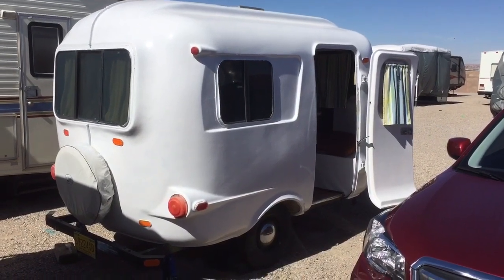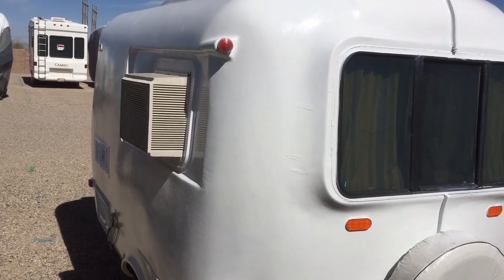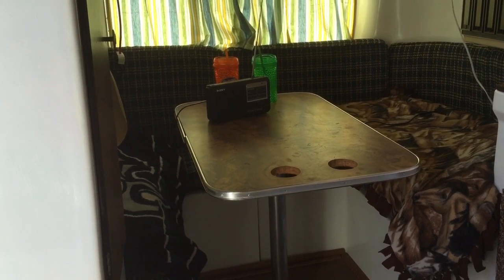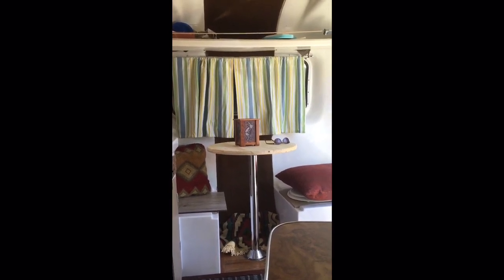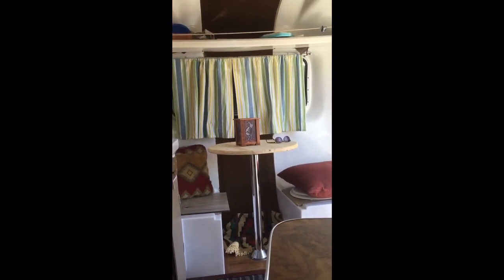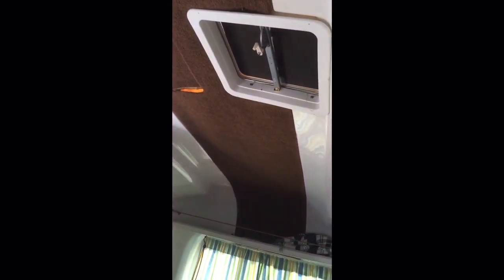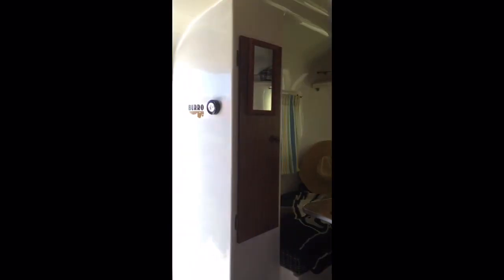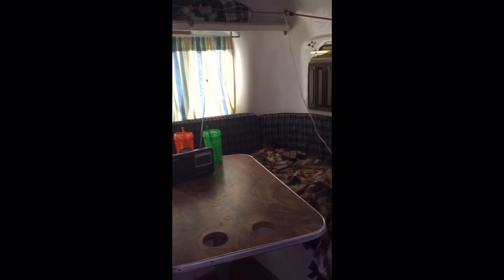Burro Fiberglass RV with sawdust toilet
Burro Fiberglass RV Tour with sawdust toilet, Casita, Boler, Burro, Uhaul, fiberglass EGG trailer.  There was no date of manufacture on this unit, but I think it's a 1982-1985 circa model